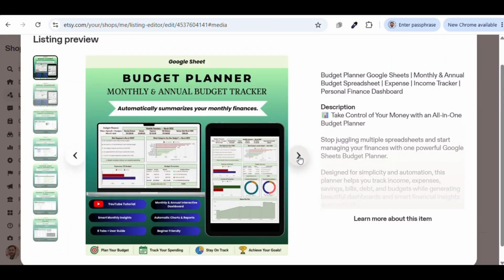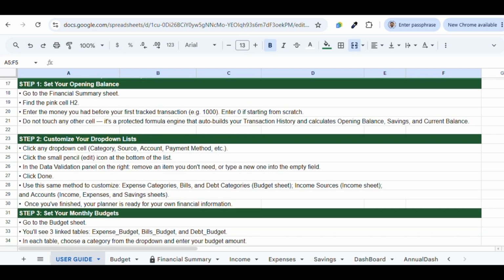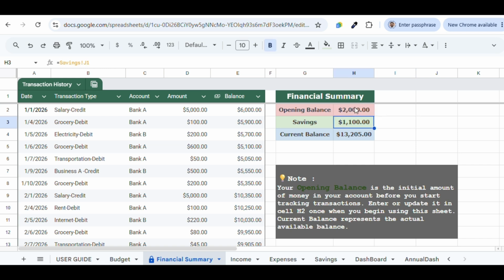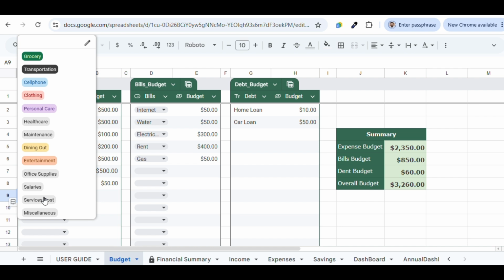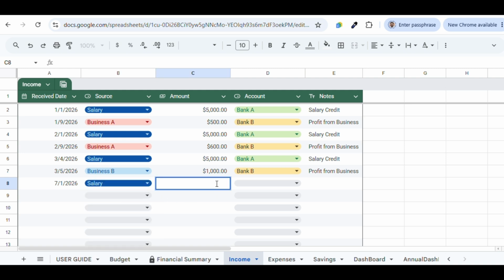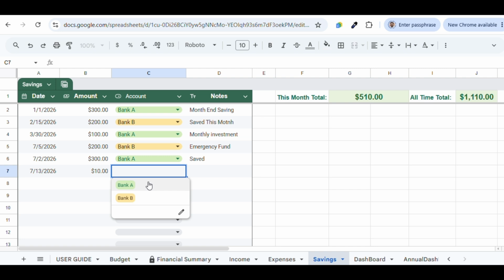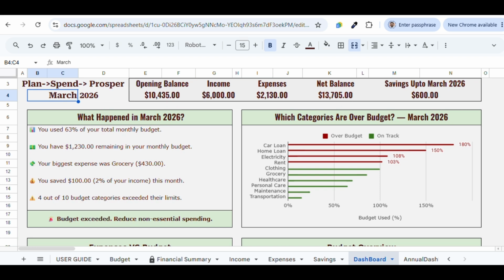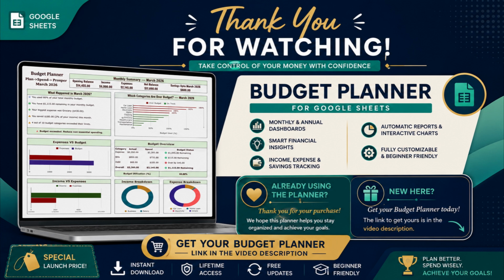How to Use the Google Sheets Budget Planner | Monthly Budget Dashboard + Annual Financial Tracker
Take control of your personal finances with this all-in-one Google Sheets Budget Planner!

In this tutorial, you'll learn how to set up and use every feature of the Budget Planner, including budgeting, expense tracking, savings tracking, and interactive dashboards.

or

Whether you've already purchased the template or you're thinking about getting it, this video will show you exactly how everything works.

✔ Set your opening balance

✔ Customize categories, income sources & accounts

✔ Create your monthly budget

✔ Track income, expenses & savings

✔ Automatic Financial Summary

✔ Monthly Interactive Dashboard

✔ Annual Dashboard & Year-End Insights

✔ Smart Charts & Reports

✔ Beginner-friendly setup

Template Features

• Monthly & Annual Budget Dashboard

• Income Tracker

• Expense Tracker

• Savings Tracker

• Automatic Financial Summary

• Budget Planning

• Interactive Charts

• Smart Financial Insights

• Fully Customizable Categories

• Beginner Friendly

• Google Sheets Based

Get the Budget Planner

What's Included

✓ Budget Sheet

✓ Income Tracker

✓ Expense Tracker

✓ Savings Tracker

✓ Financial Summary

✓ Monthly Dashboard

✓ Annual Dashboard

✓ User Guide

✓ Step-by-Step Video Tutorial